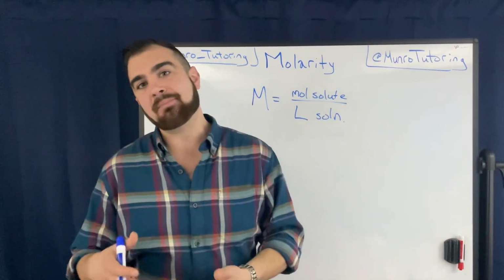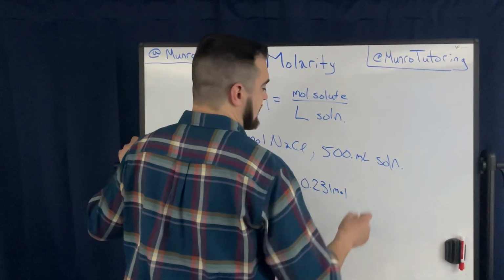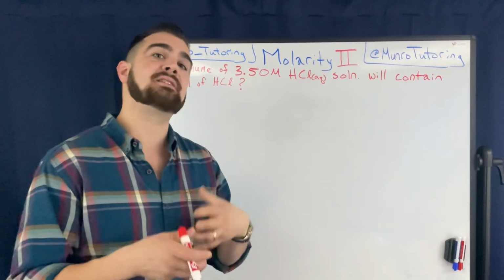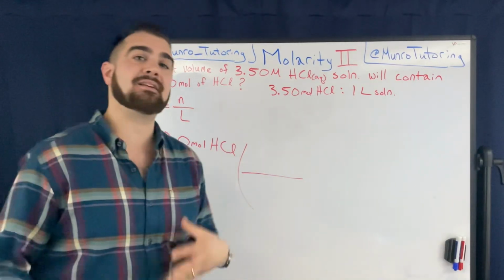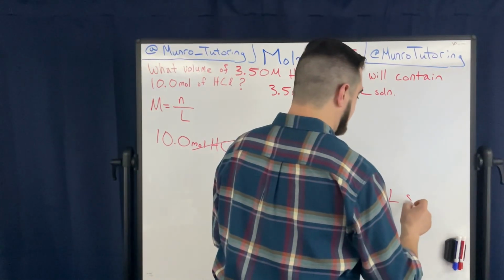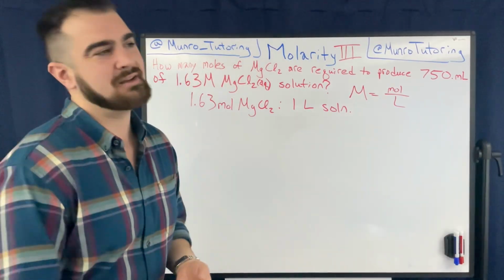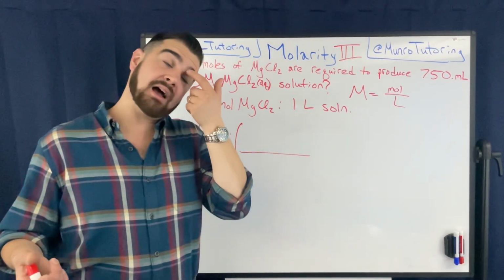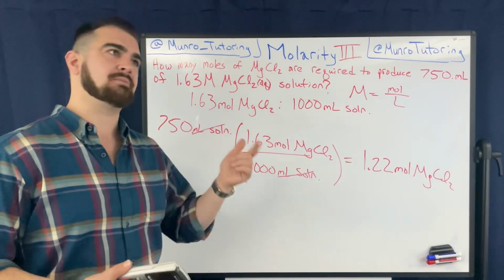Molarity Fully Explained | Full Tutorial with Calculations, Units, and Common Errors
This lesson introduces molarity and works through practice problems to understand how to execute correctly on exams.

This lesson also reviews conversions between volume and moles using molarity and works through practice problems to understand how to execute correctly on exams.

Molarity is the moles of solute per liter of solution.